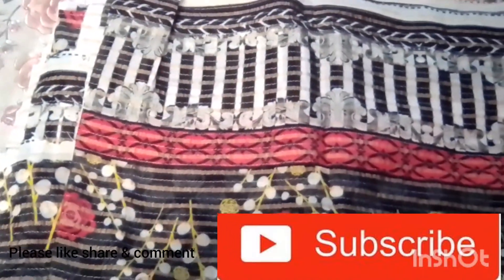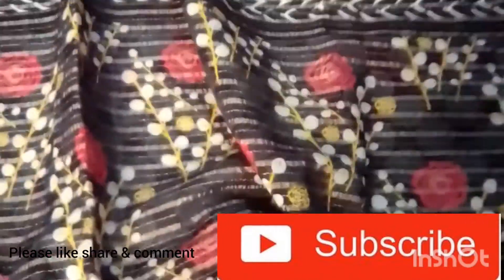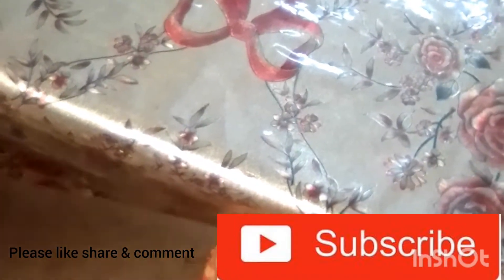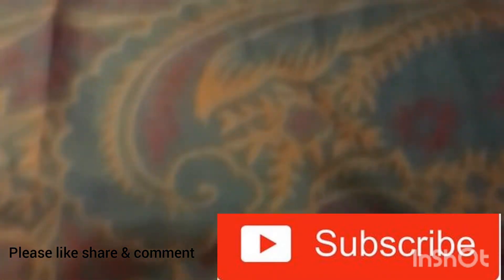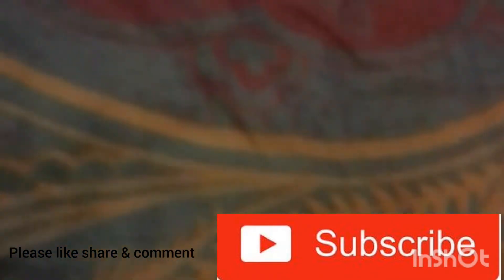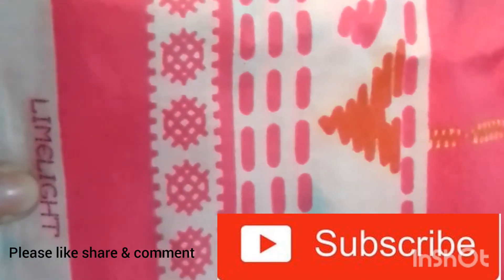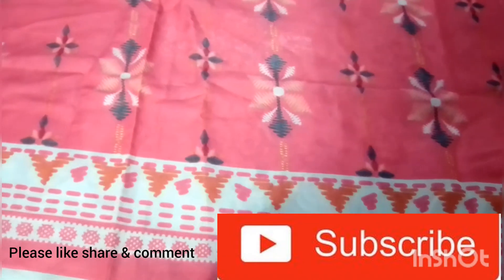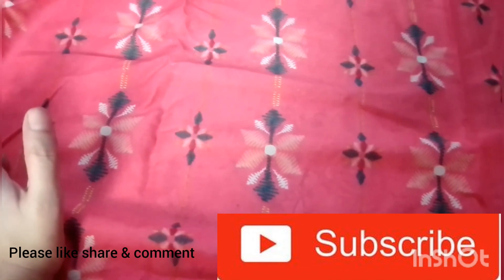My best shopping haul video 2021 from Aleez & Limelight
Hello viewers
# BestLimelight#
# aleez summer collection2021#
Aleez summer haul 2021#
Aleez collection for summer 2021#

Inshallah I will share video for my dressing ideas.

1: Limelight summer collection 2021
2: Best limelight,
aleez summer collection 2021
3: Aleez summer collection 2021
4: Limelight ,
5: Shopping aleez ,
limelight summer collection 2021
6: Lawn collection 2021
7:Aleez brand haul
8: Limelight brand dresses
9: Limelight brand cloths
10: Limelight, Aleez summer 2021
11: Limelight brand cloths
12:Aleez summer haul 2021
13:Aleez summer haul
14: Limelight summer haul
15: Limelight summer haul 2021
16: Shopping from Limelight & Aleez 2021
17: Shopping from Aleez , Limelight

it is my best summer shopping 2021 with Aleez , limelight shopping.
I hope you enjoying my video
Thanks 🌸🌺🌺🌺🛍️🛍️🛍️
Limelight brand cloths
 Aleez brand cloth
limelight winter collection
MARIA ASLAM
limelight new collection
Limelight unstitched shirts
Limelight cambric collection
Aleez unstitchedCollection 2021Limelight cambric 2021Limelight new arrival
Aleez new arrival
Limelight stitched collection